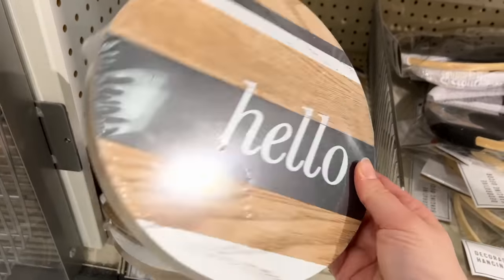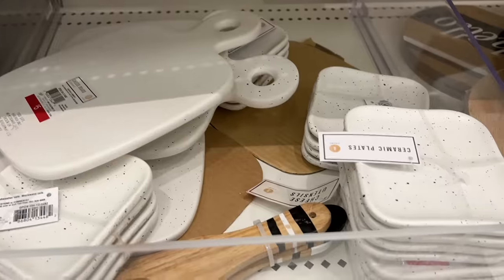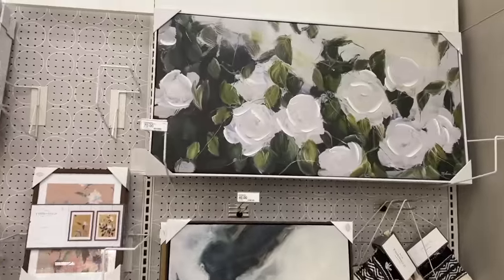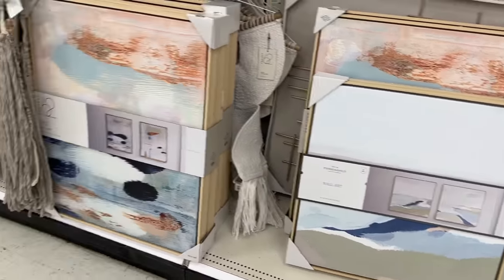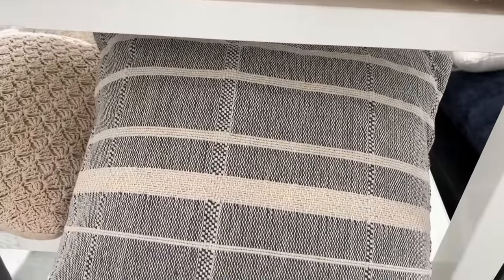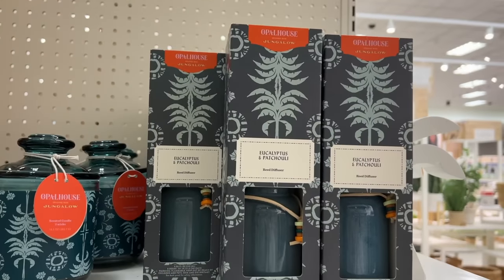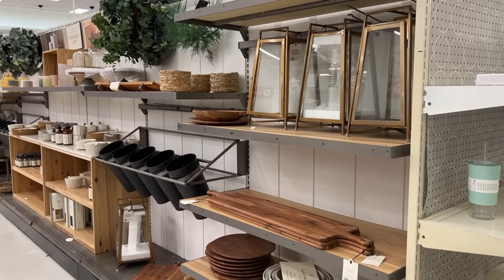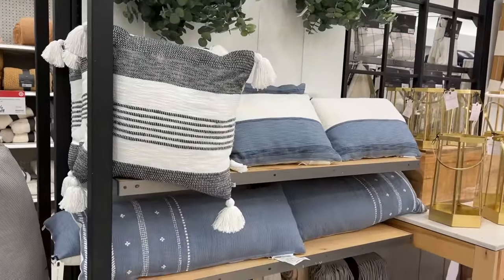TARGET SHOP WITH ME | NEW HOME DECOR SPRING 2022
Today we're going to shop at Target and take a look at the home decor they have out for Spring 2022. Items include candles, wicker baskets, gold home decor, planters, faux flowers, wreaths, wall art, storage baskets, vases, trays, lamps, wood bowls, and more!

ART:
Black and white botanical print

Gray/White Scribble Art

Blue and Green Abstract Art

Buffalo Prints

Grassy Field

Framed Canvas Black and White Abstract Art

HOME DECOR:
Rialto Chair

Weave Milk Crate

Open Weave Basket

Braided Storage Basket

Seagrass Storage Basket

Marble Dish

Woven Hyacinth Basket

Rectangular Magazine Holder

Geometric folded bowl

Textured Ceramic Vase (with the sandy vases)

Brass Canister with ball on top

Round Gold Tray

Brass Bowl

Small Brass Planter

Cream/Tan Vintage Vase (one i have top shelf bookcase)

Handled Vintage Vase

Studio McGee console table

Scalloped Bowl

Wood End Table

Ceramic Table Lamp with Rattan Shade

Woven Storage Ottoman

Wood Carved Handle Bowl (i have in entry)

Brass Hexagon Lantern

Hearth and Hand Planner

Rattan and Gold Tray

Black Measuring Cups

Rollins Serve Board

TABLETOP ARRANGEMENTS:
White Flowers
White Flower with white vase
White Hydrangea
Pink Rose
Yellow Daffodil
Blue Hydrangea

Living Room Rug
Coffee Table
Curtain Rods
Flameless Candles
Linen Curtains
Aera Mini Diffuser
Battery Sconce
Leather Pouf
Marble Salt Cellar
Under Cabinet Puck Lights
Cutting Board
SpinWave Cordless Mop
Faux Leather Throw Pillow Covers
Frame TV